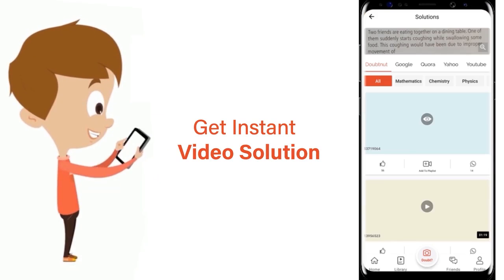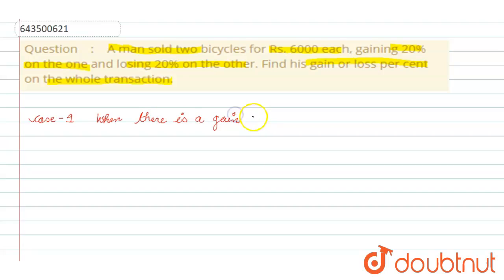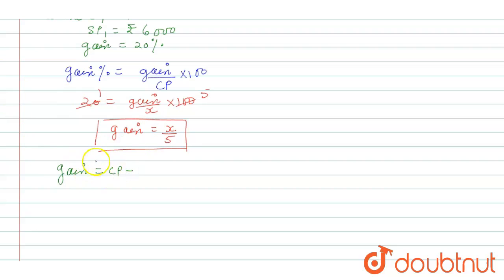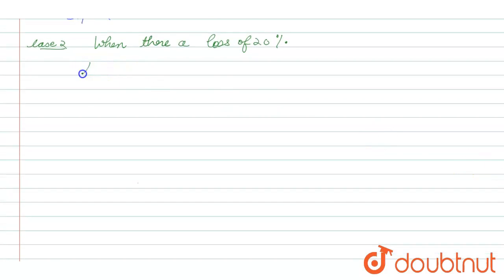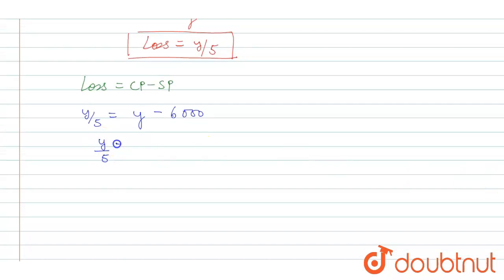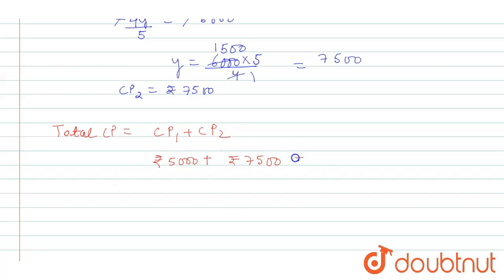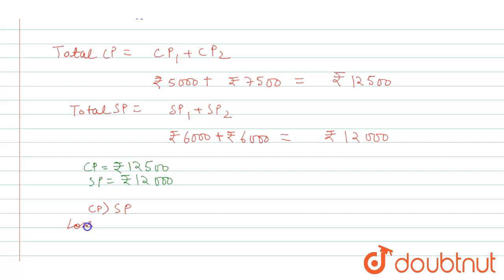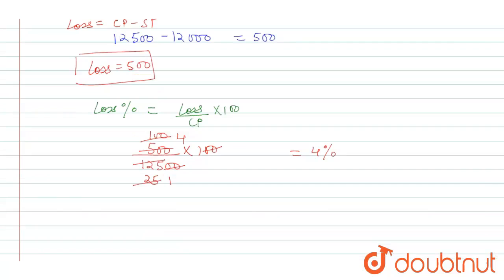A man sold two bicycles for Rs. 6000 each, gaining 20% on the one and losing 20% on the other. F...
A man sold two bicycles for Rs. 6000 each, gaining 20% on the one and losing 20% on the other. Find his gain or loss per cent on the whole transaction.
Class: 7
Subject: MATHS
Chapter: PROFIT AND LOSS
Board:ICSE

👉 Have Any Query? Ask Us.